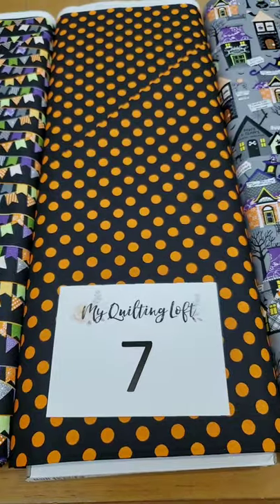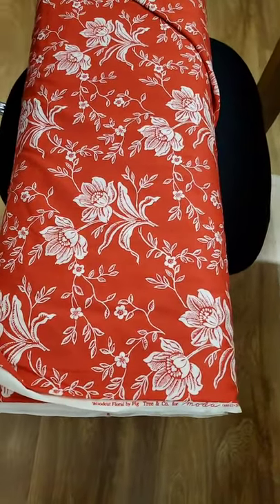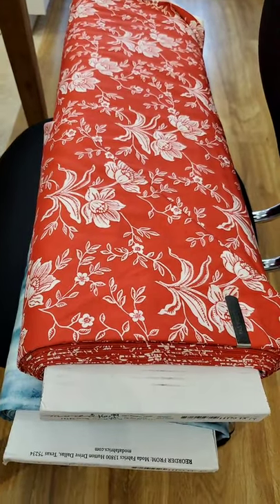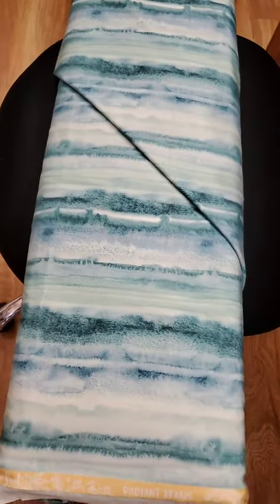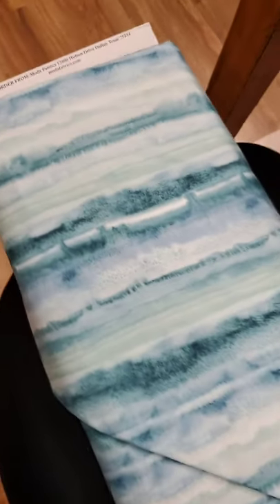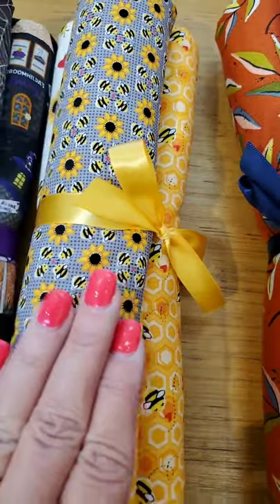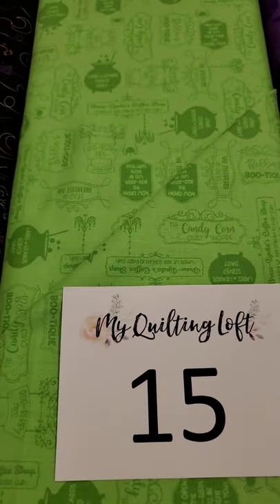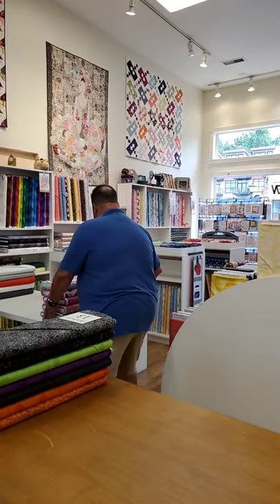Facebook Live Sale July 31st